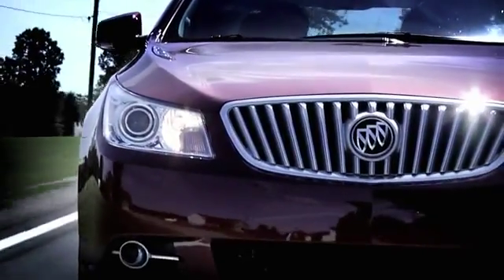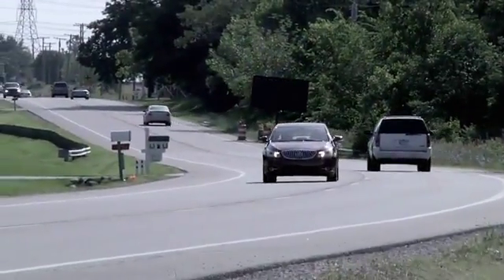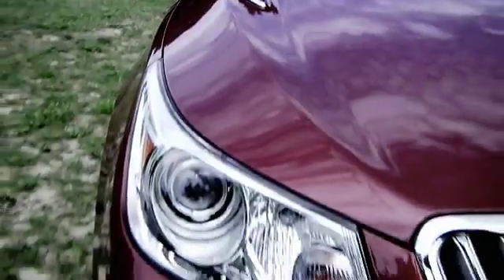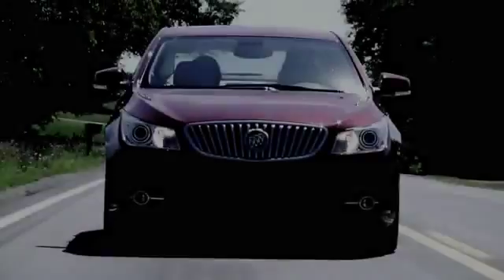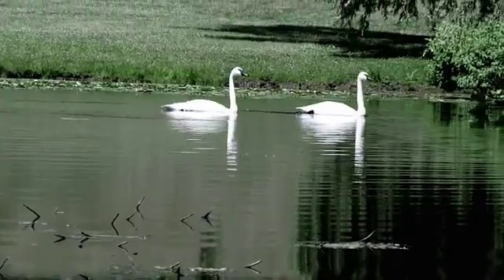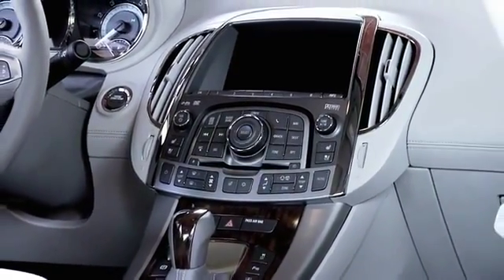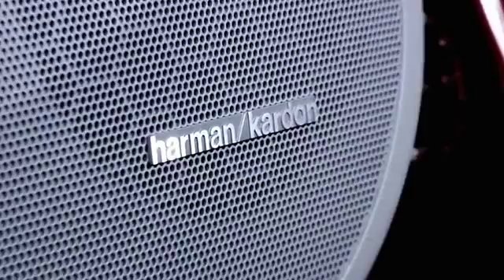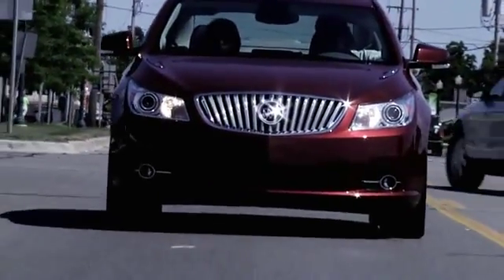Buick LaCrosse First Drive 2010 HQ